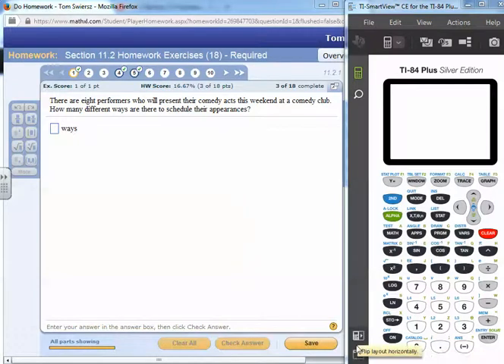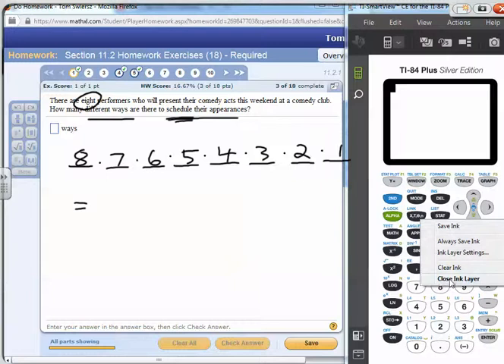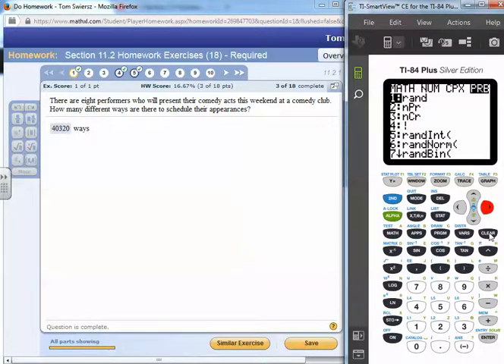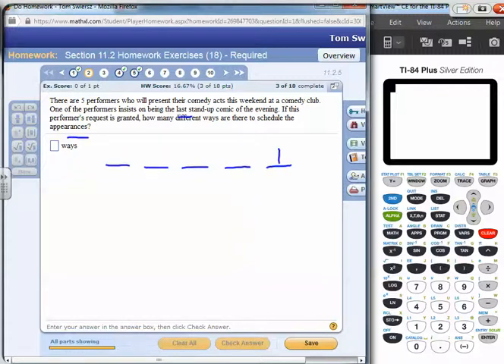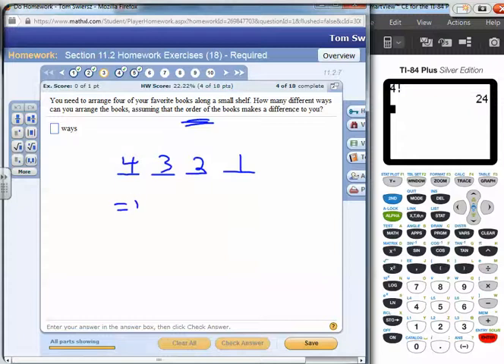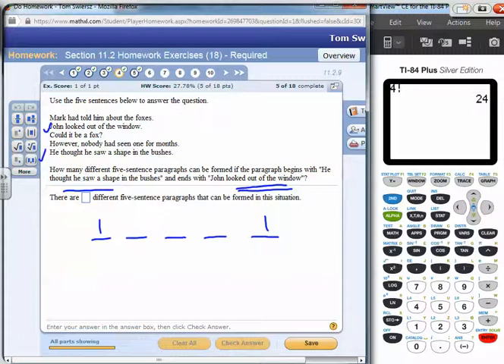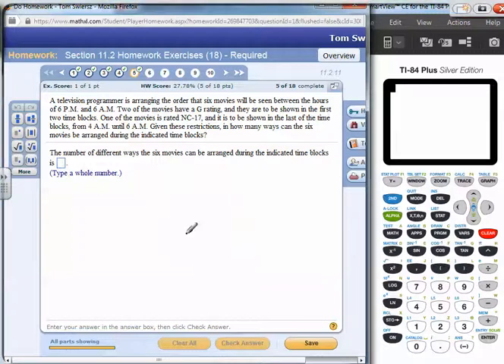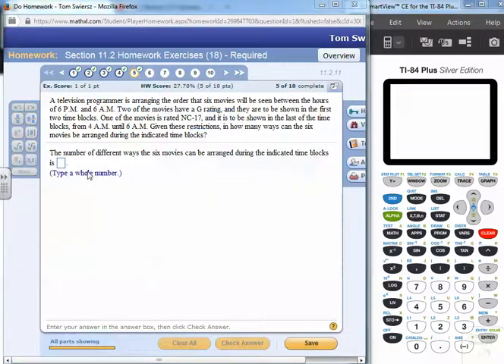FGCU Section 11.2 Homework Exercises #1 Through #5 in MyMathLab